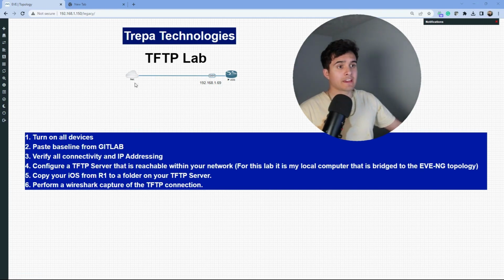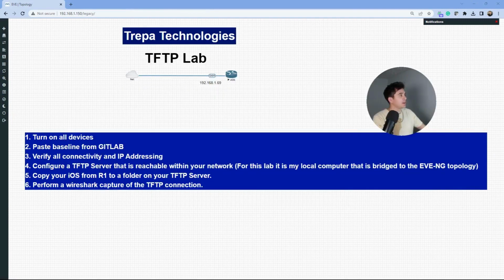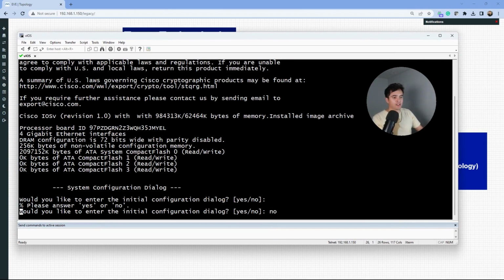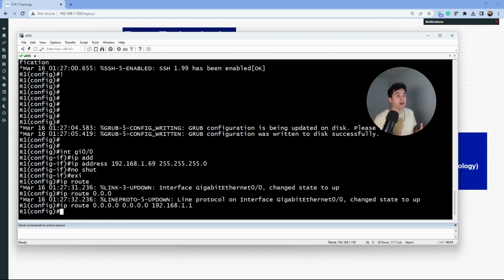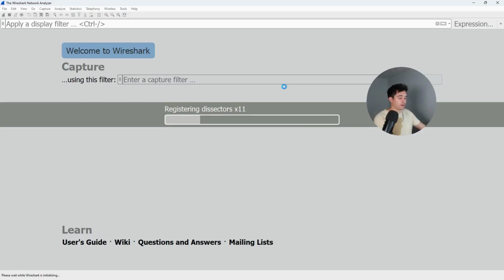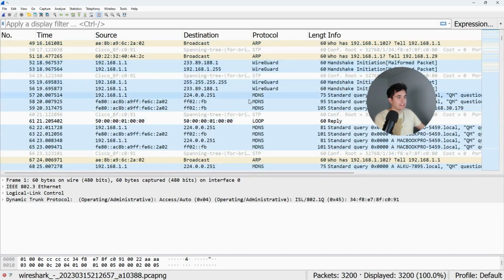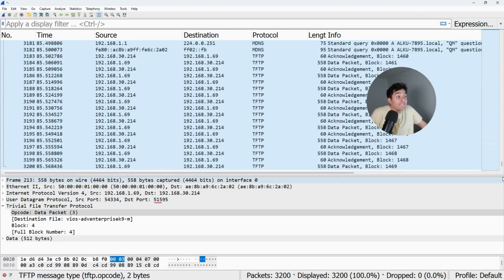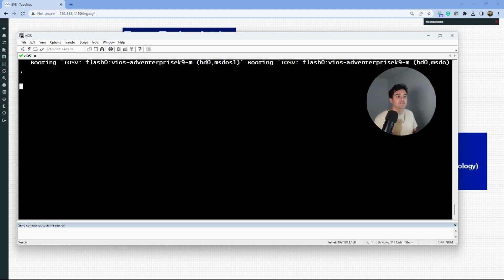Free CCNA | Section 6.008 TFTP Configuration/Lab | Full CCNA 200-301 Course